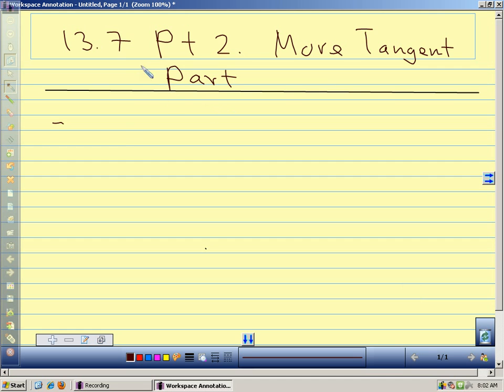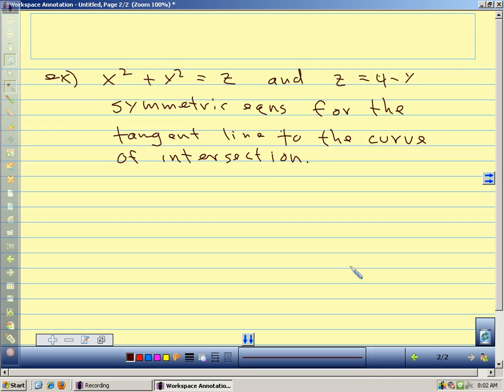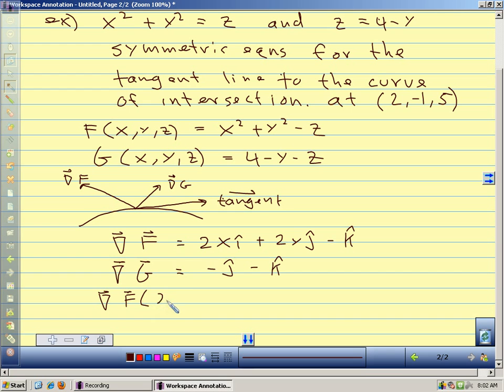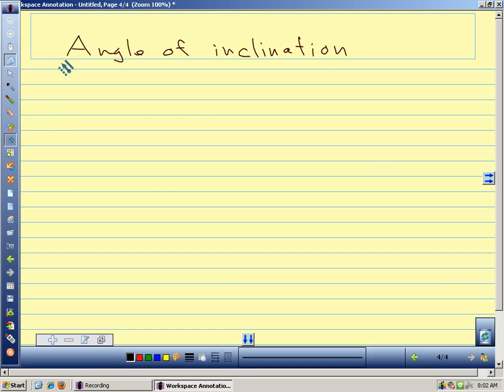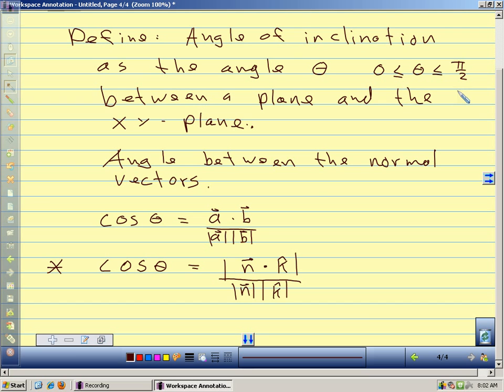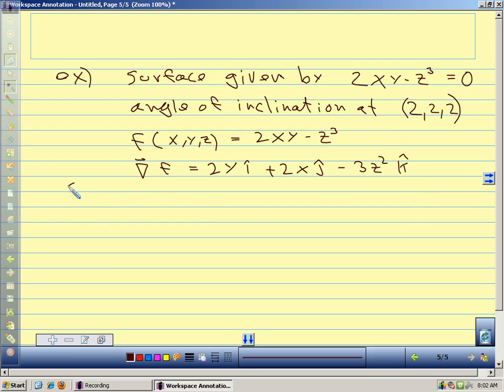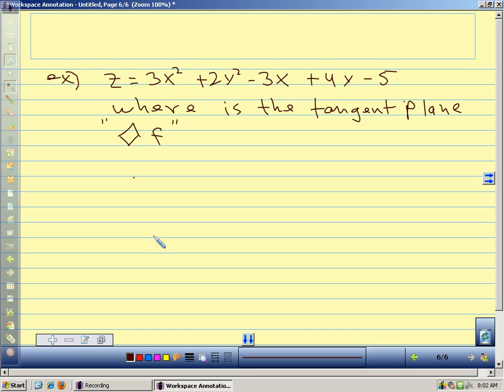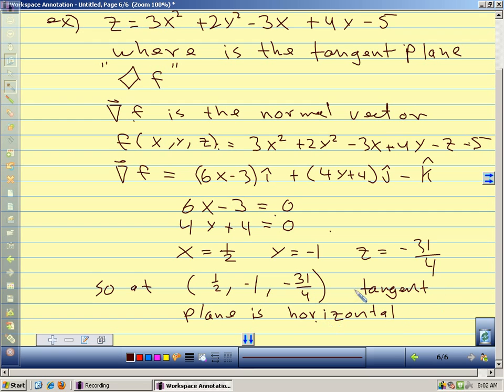Calc III 13.7 pt 2 Tangent Planes.avi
More problems with tangent planes to surfaces. Tangent lines to curves of intersection and angle of inclination.